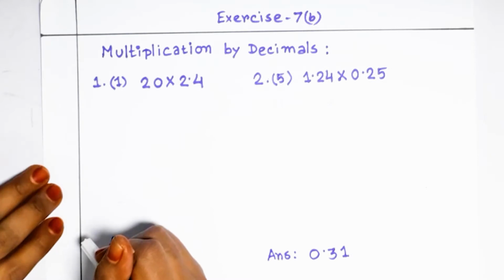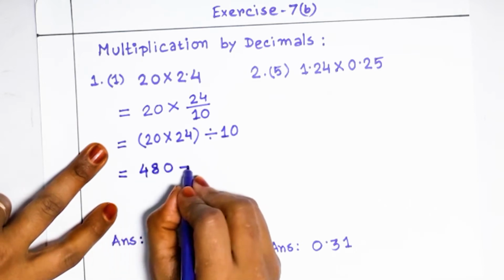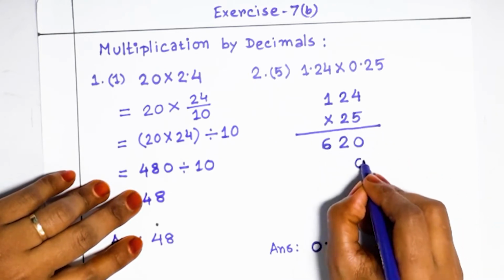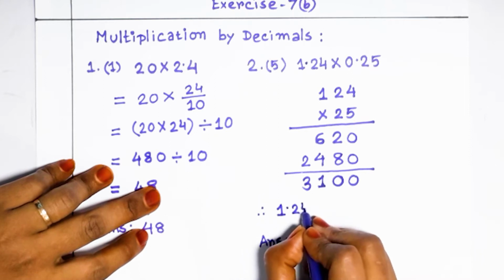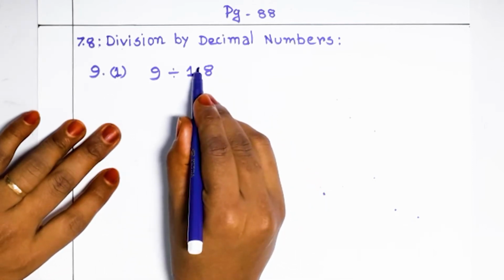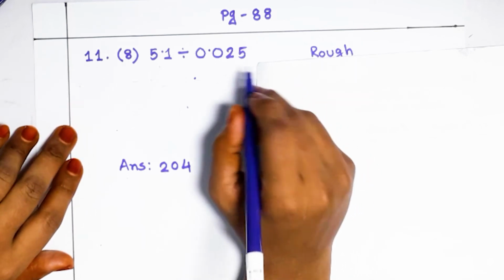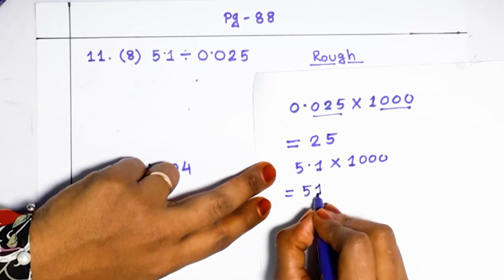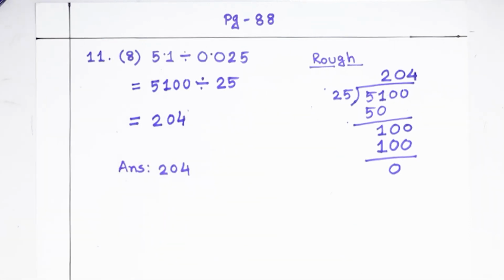CLASS FIVE || MATHEMATICS || PAGE-88 || VIDEO 3 || [ANNUAL EXAM]